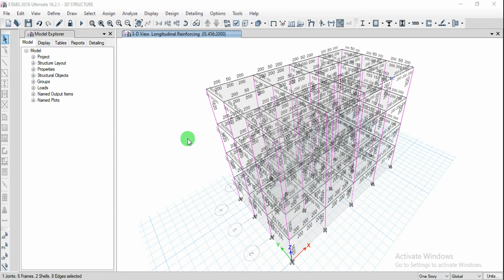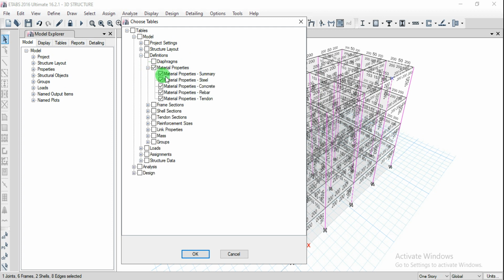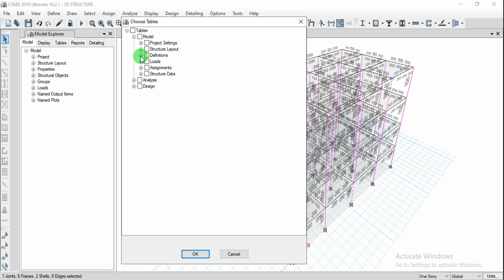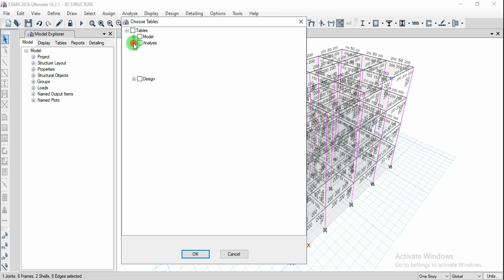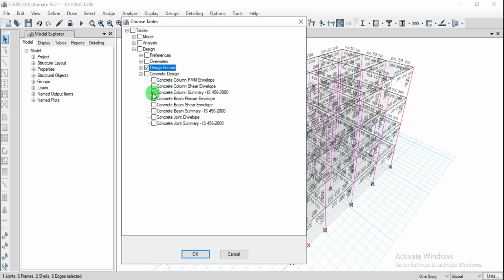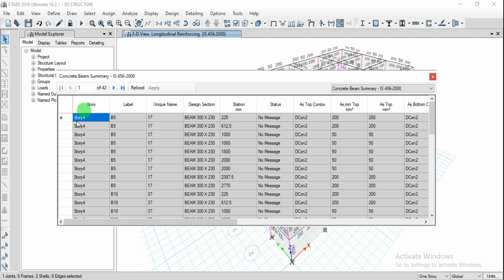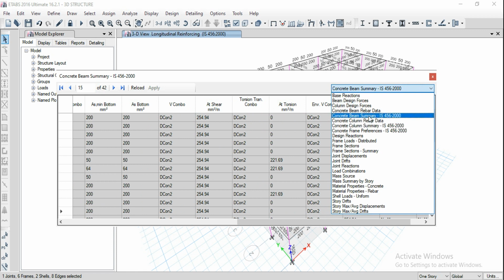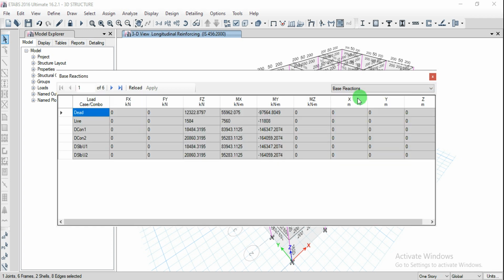Tables in ETABS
IN THIS TUTORIAL OF  ETABS MODELING OF STAIRCASE HAS BEEN DISCUSSED .
Tap on bell icon for regular notifications.